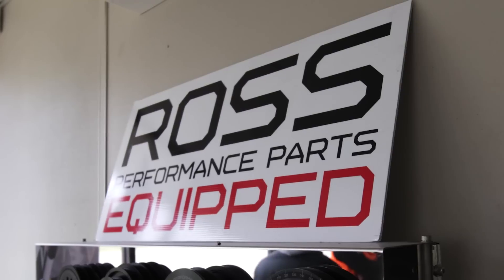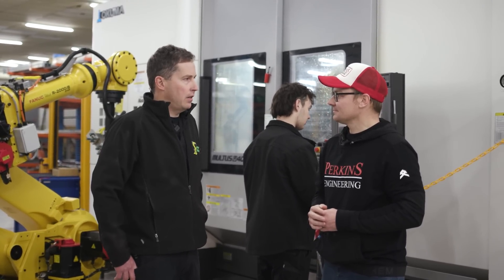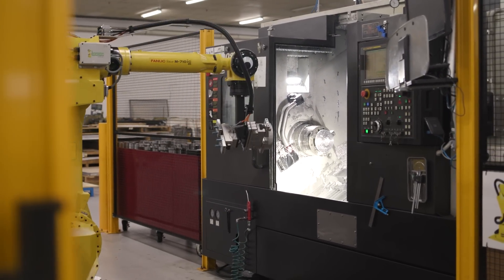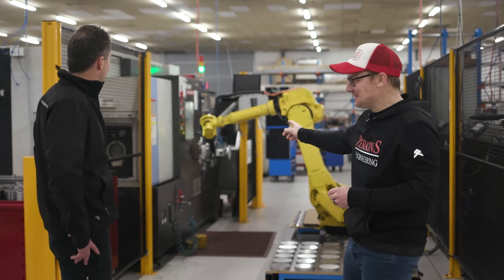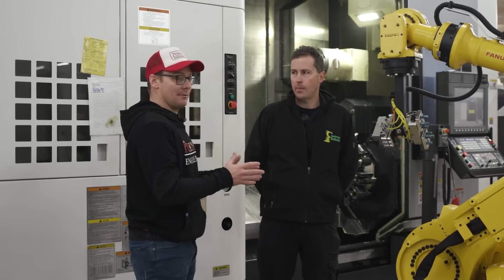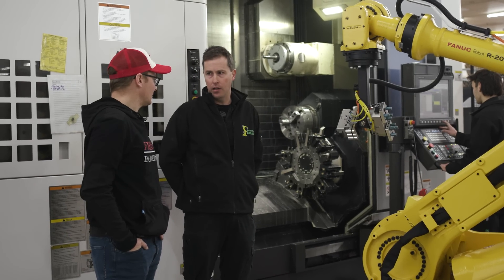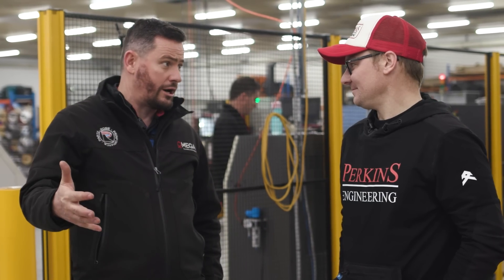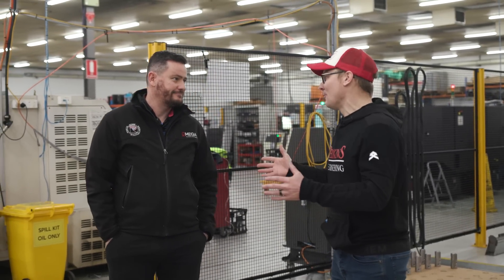Episode 37: Perkins Engineering checks out Automation Solutions at Omega Technical Engineering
This years YouTube series proudly presented by Automation Solutions.

Jump on their Facebook page: Automation Solutions Australia